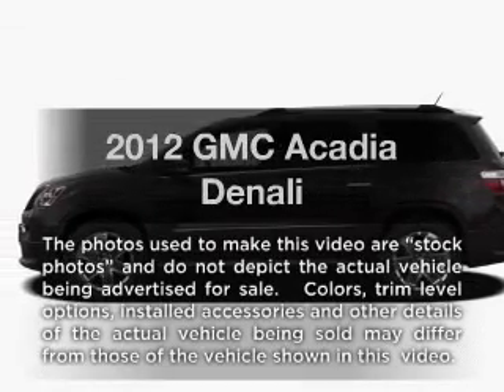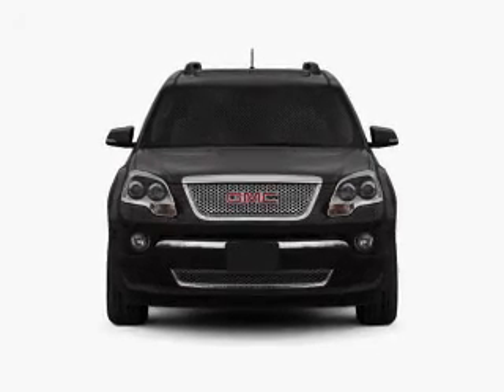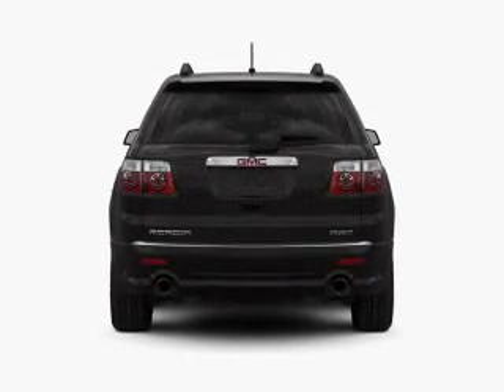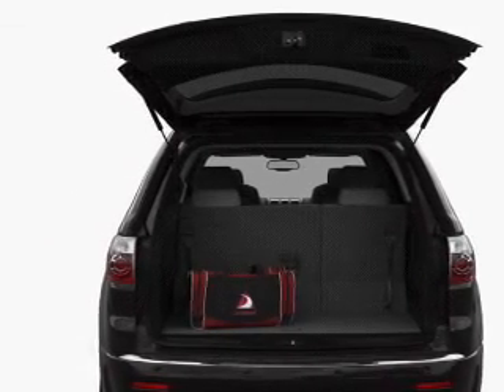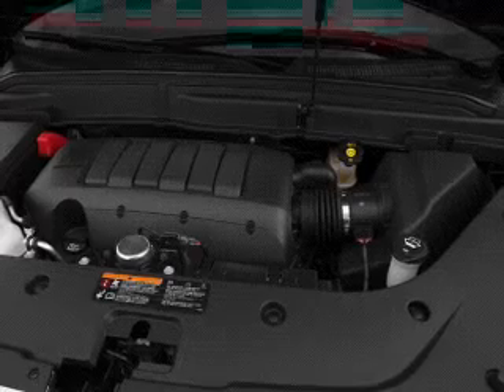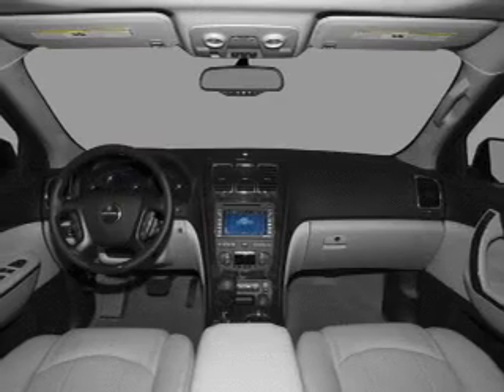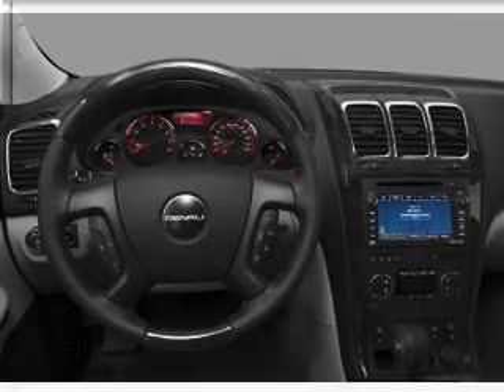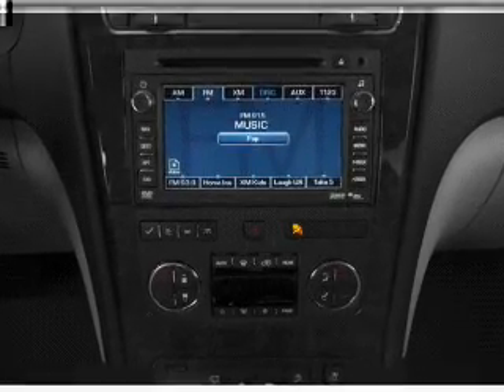2012 GMC Acadia - Warminster PA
Year: 2012
Make: GMC
Model: Acadia
Trim: Denali
Engine: 3.6 liter 6 cylinder 24 valve
Transmission: 6-Speed Automatic
Color: Quicksilver
Mileage: 5
Address:
869 West Street Rd